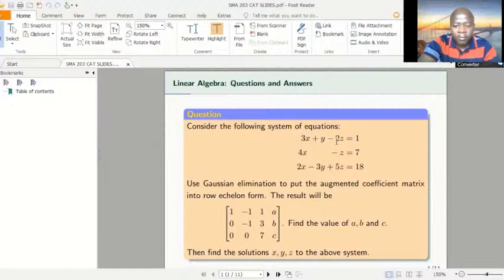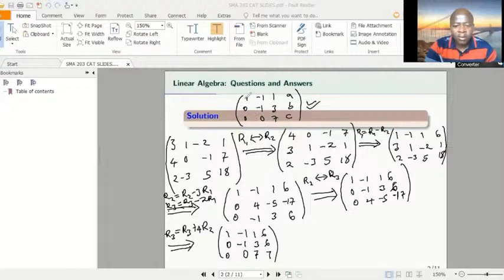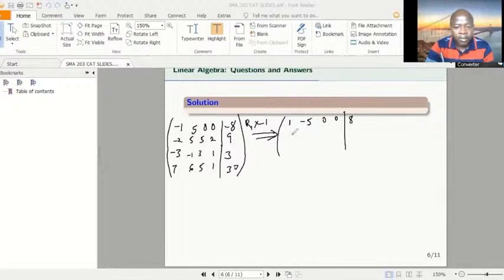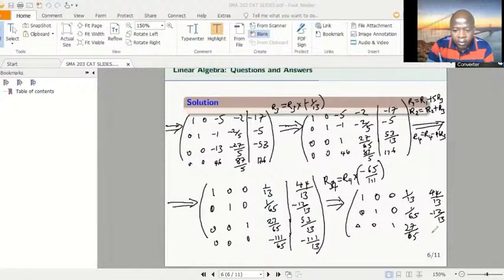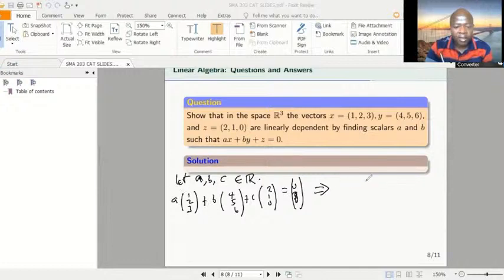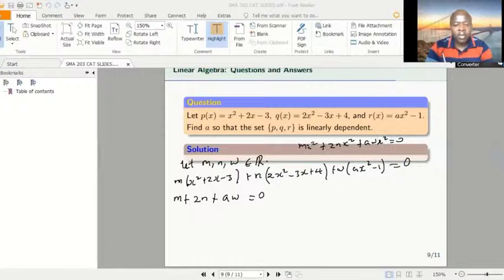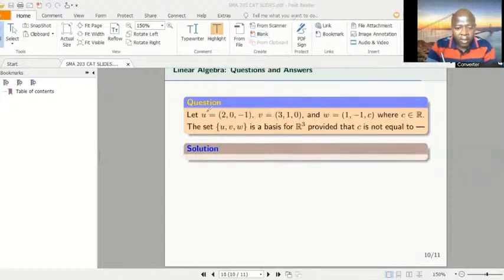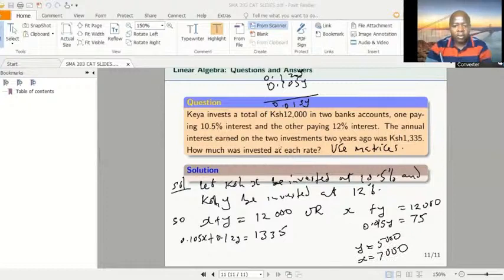Linear Algebra: Questions and Answers Current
This Video Teaches How to Answer Some Questions in Linear Algebra